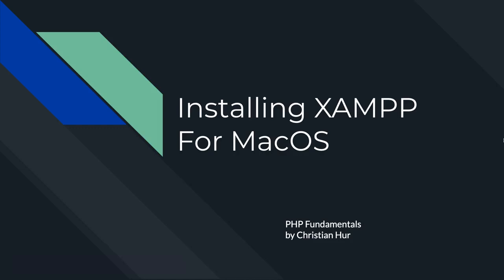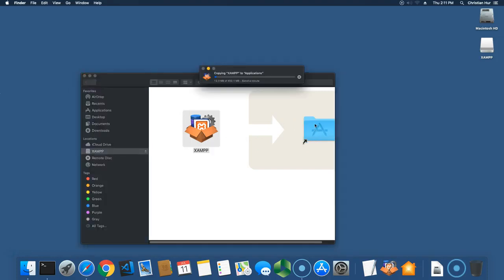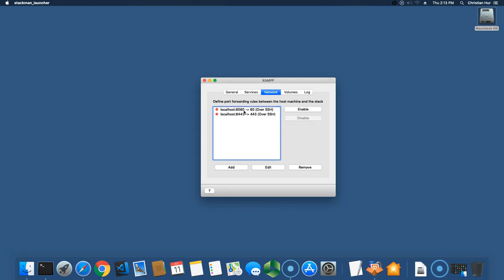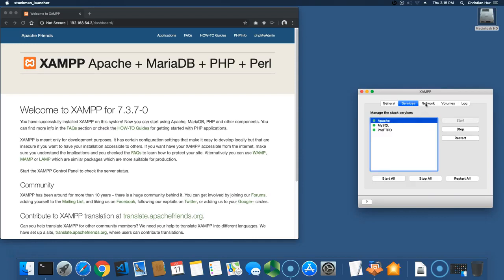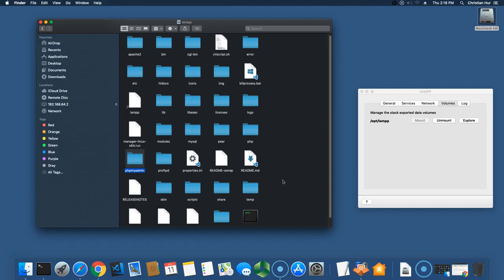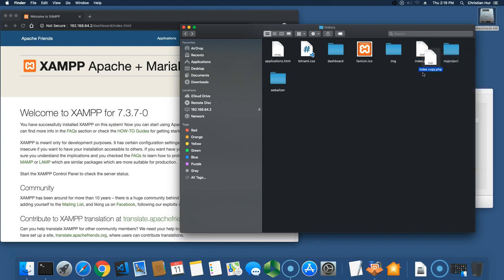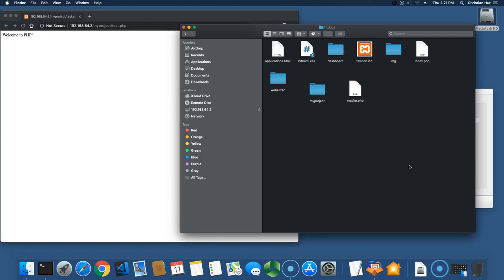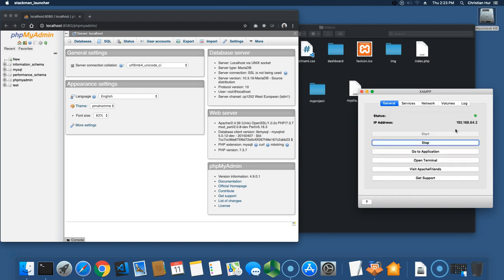How to install Xampp Server on Mac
Mac and Xampp Server how to install!
The video will give you a steps on how to install xampp server to your PC.It will show you how to configure xampp for your MAC OS,not only that this video will also gives you an idea on proper
installation for the first time.

IF YOU FIND THE VIDEO INTERESTING AND USEFUL!
THANKS!